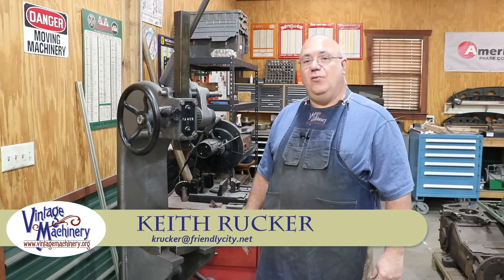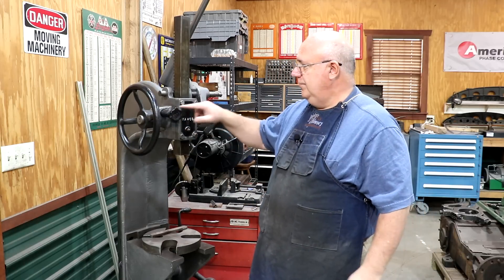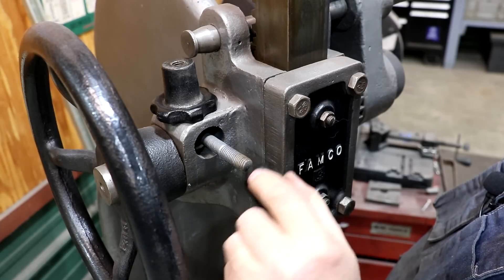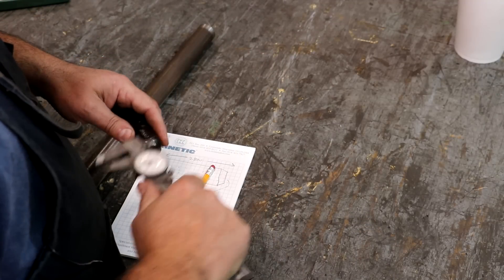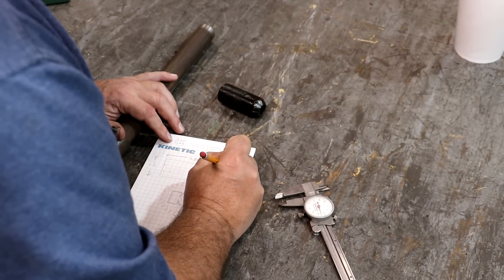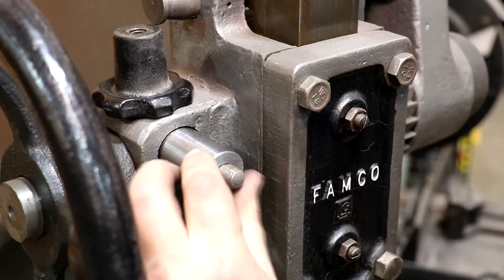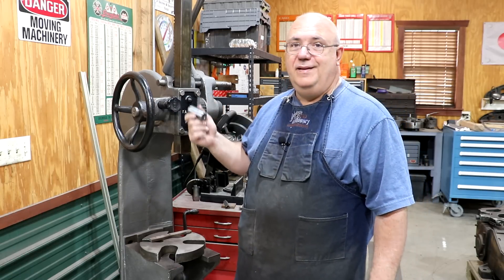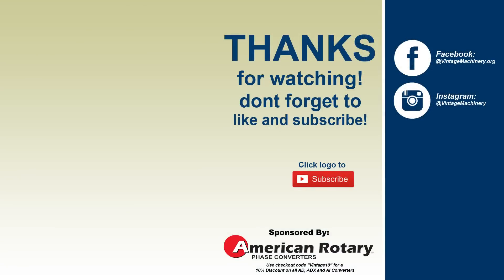Famco 5C Arbor Press: Machining a New Arbor Clamp Spacer